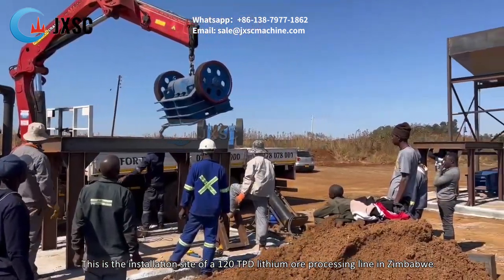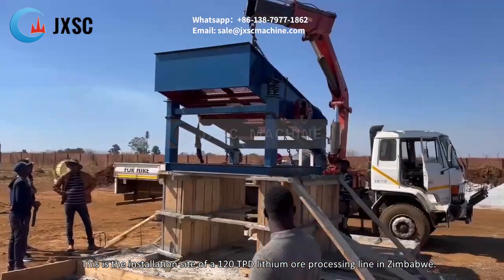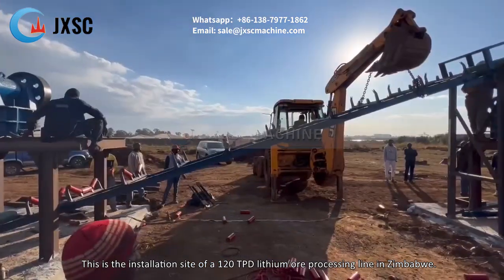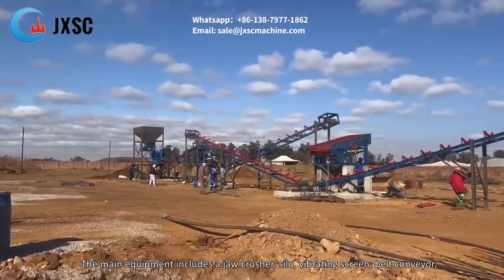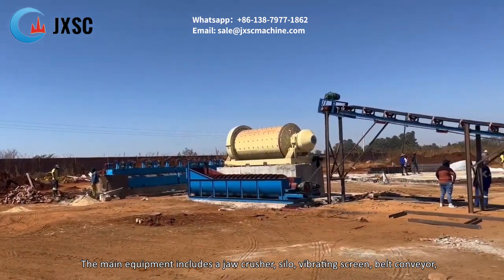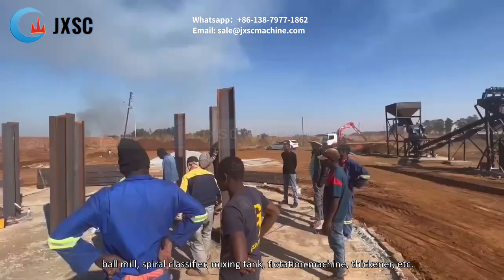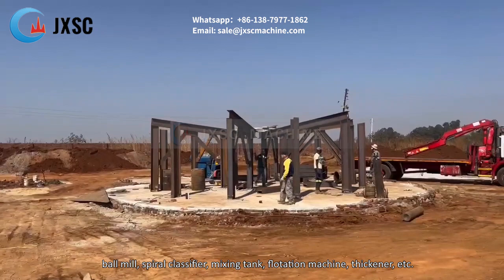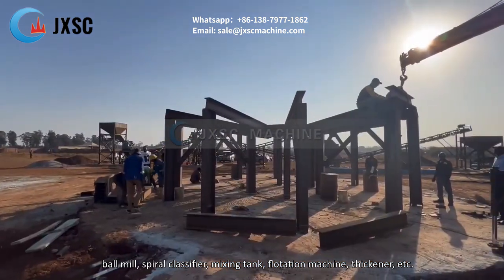Zimbabwe 120TPD lithium mine line installation site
The main equipment includes a jaw crusher, silo, vibrating screen, belt conveyor, ball mill, spiral classifier, mixing tank, flotation machine, thickener, etc.
【Contact JXSC to get details and price】